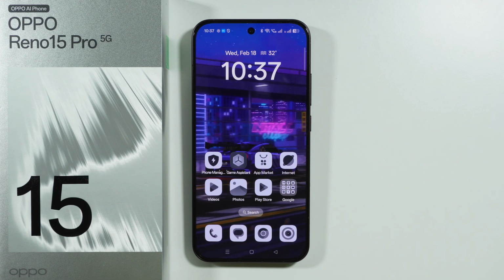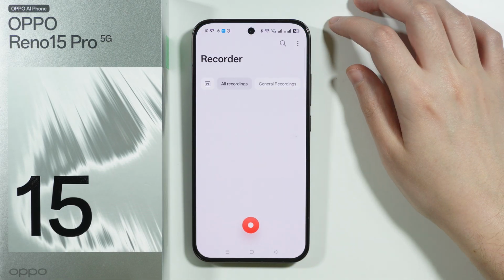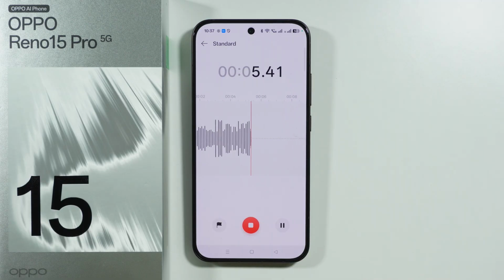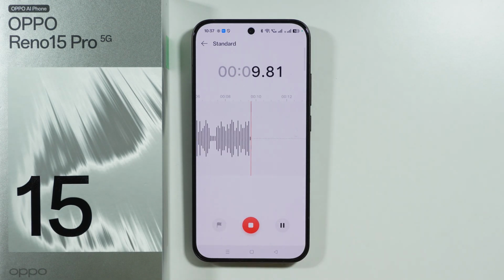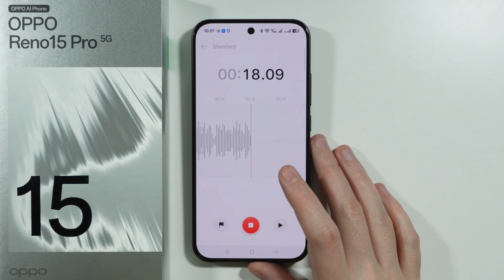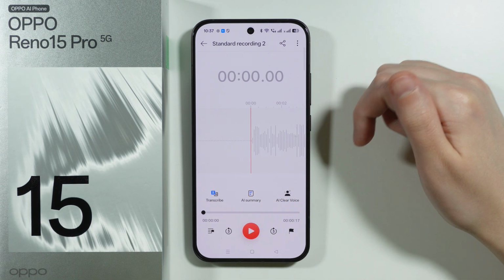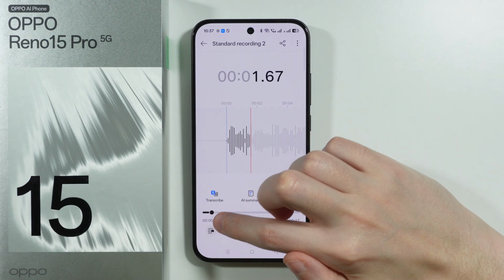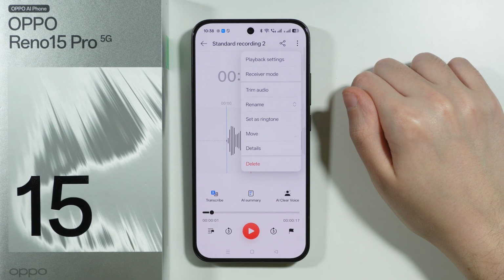OPPO Reno 15 Pro: How to Record Sounds (Find Voice Recorder) - Create Voice Memos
In this video, I'll show you how to record sounds using the OPPO Reno 15 Pro by finding and using the built-in voice recorder app. This feature allows you to easily create voice memos for any occasion, whether it's for notes, reminders, or capturing ideas on the go. Follow along as I guide you through the steps to access and utilize this handy tool on your device.